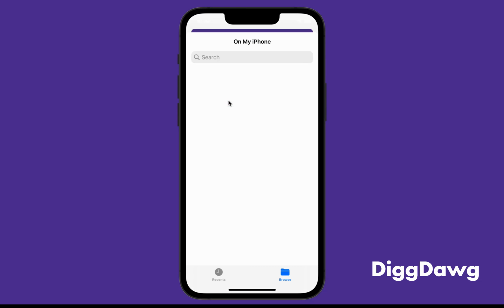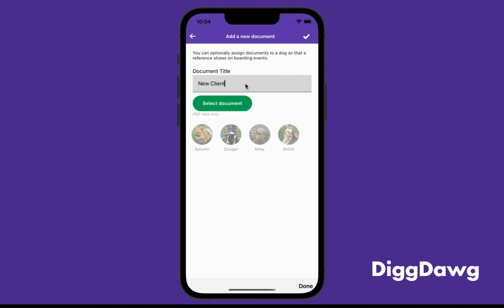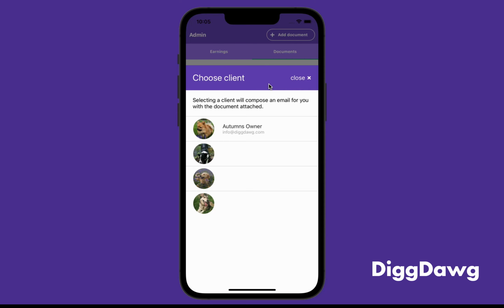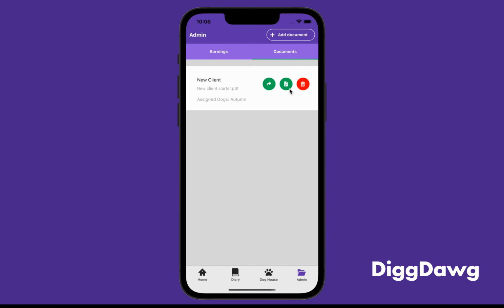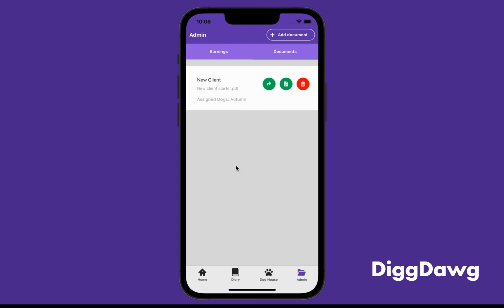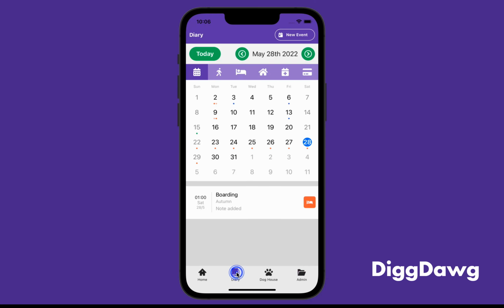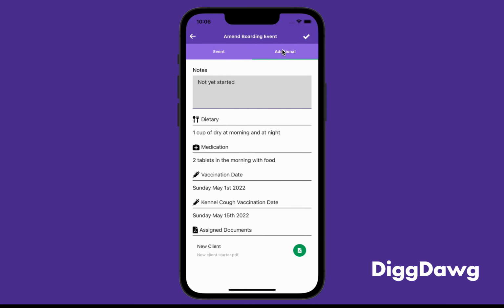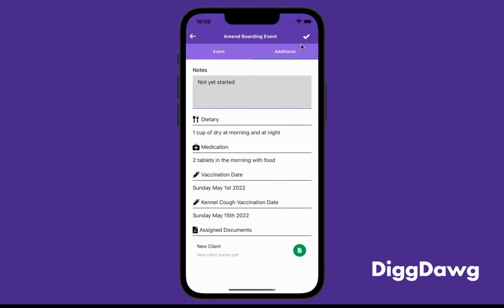DiggDawg - Tutorial part VII - The admin area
In this video we take a brief look at the admin area of the DiggDawg app. You'll see breakdowns of your earnings as well as get a tour of the documents store and how you can send these to your clients.

DiggDawg Socials